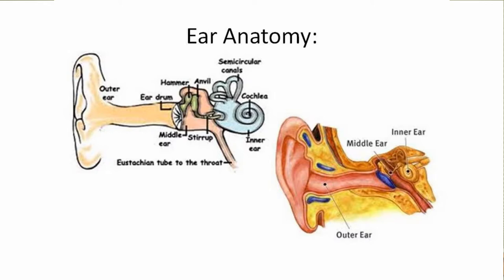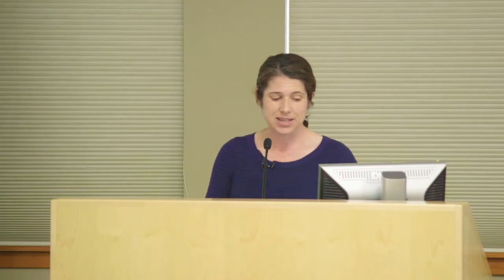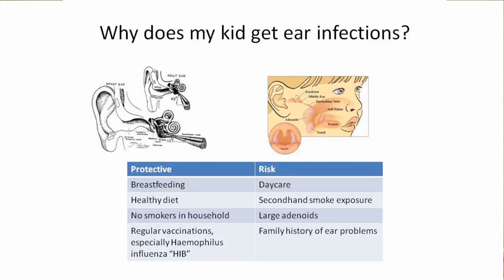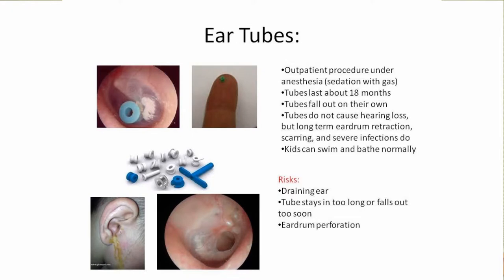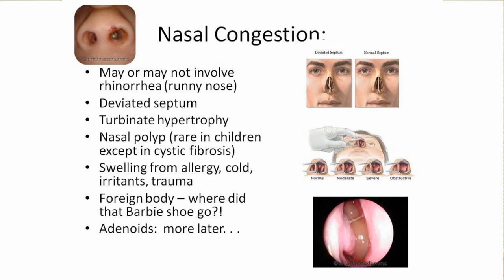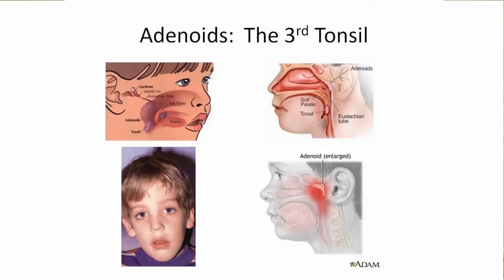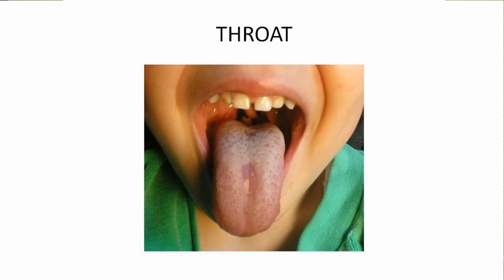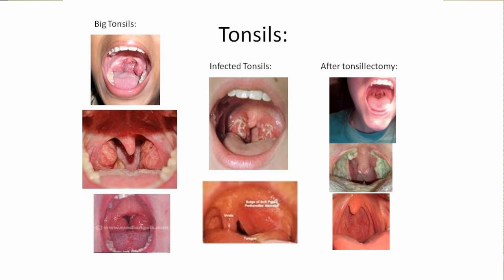Confluence Health Doc Talks: "Pediatric ENT" (5/27/2014)